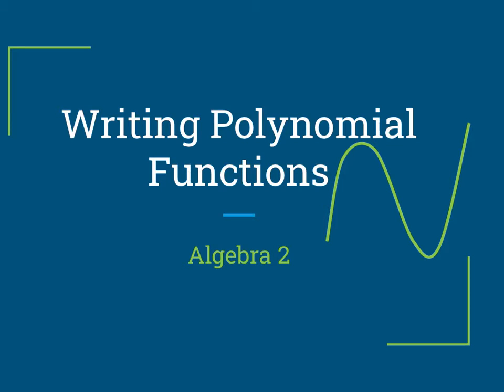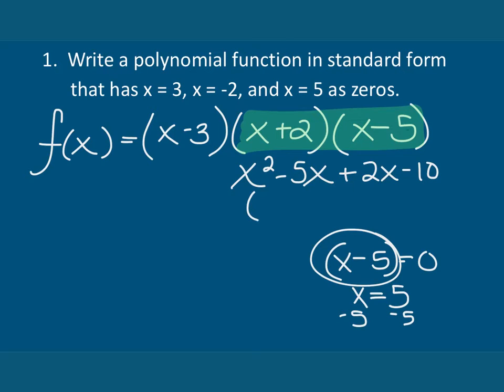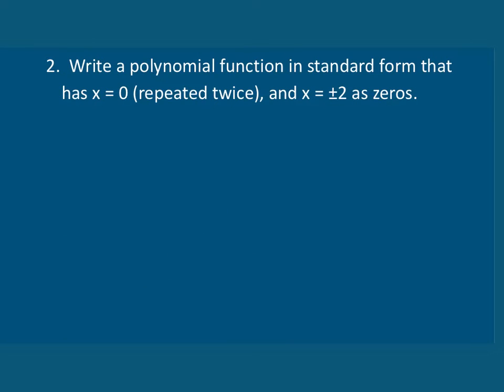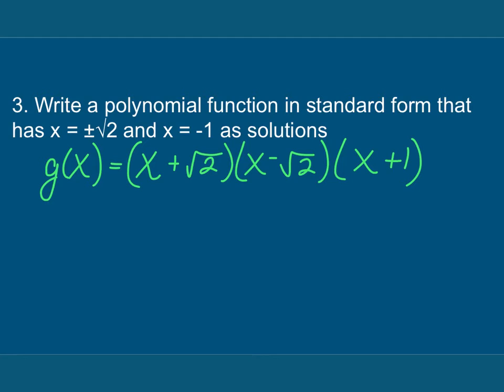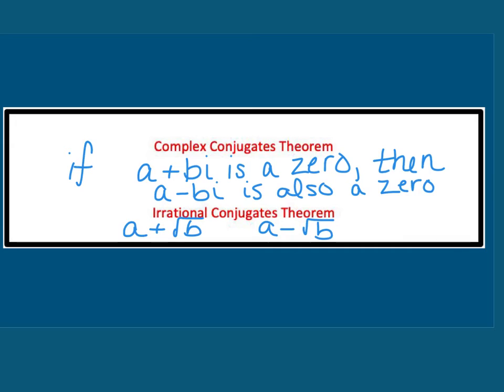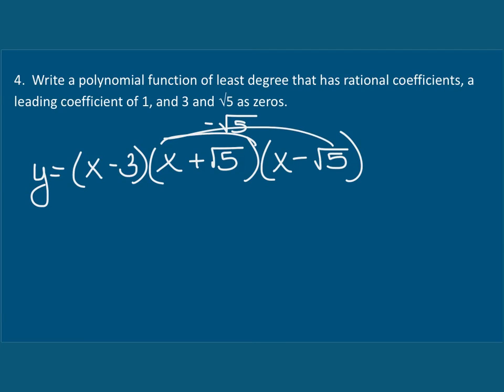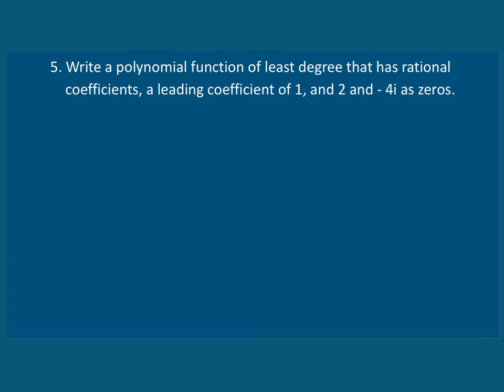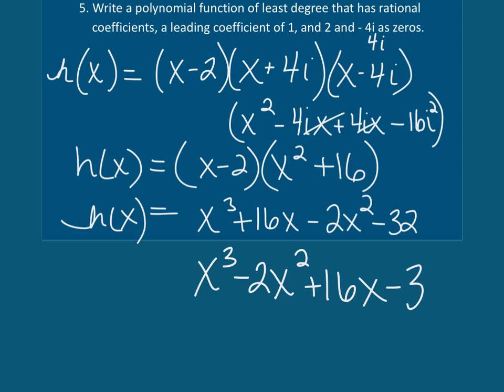Writing Polynomial functions